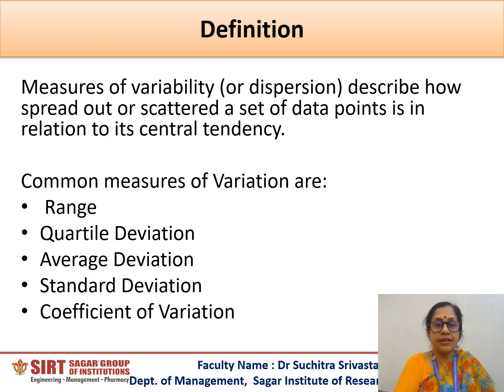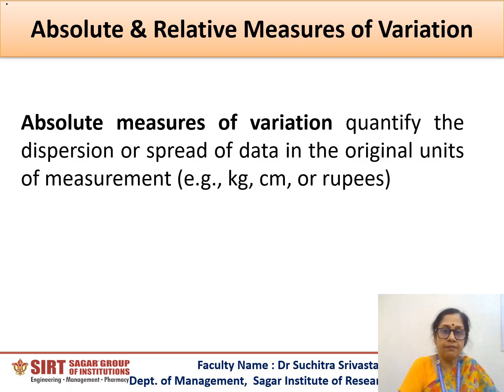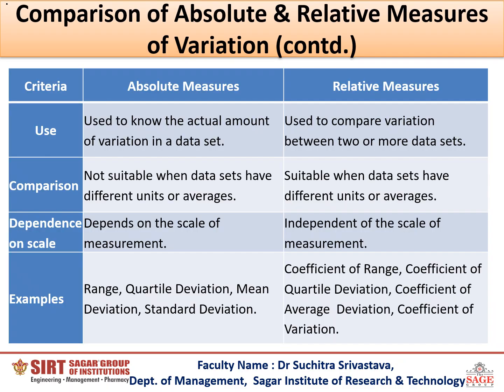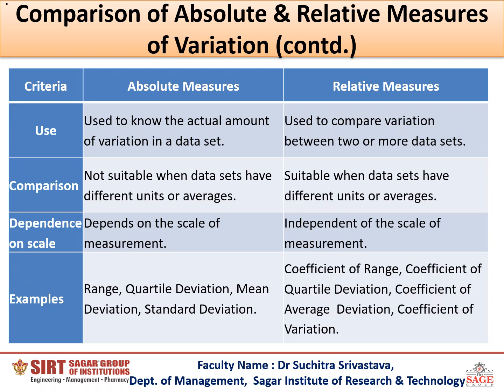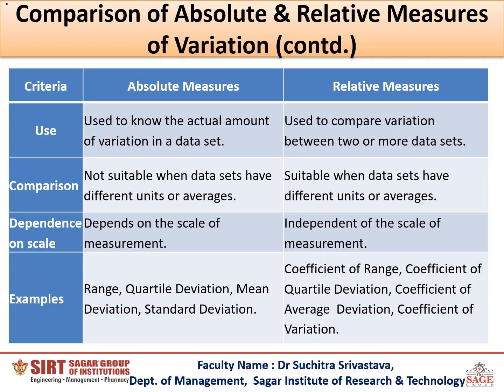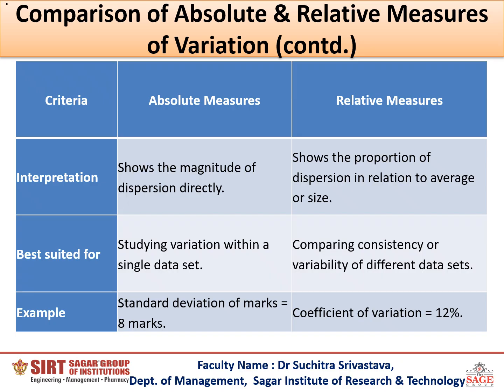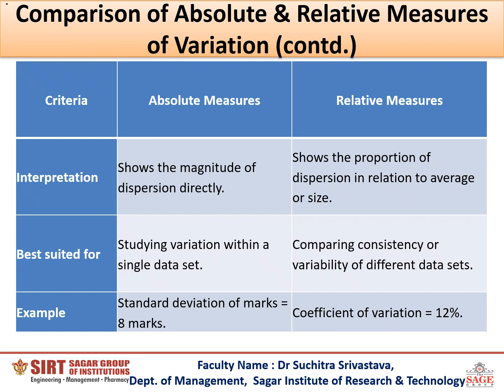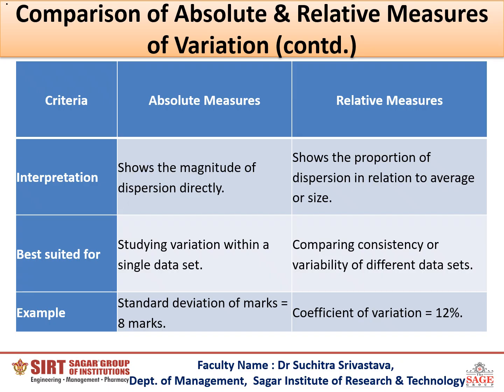Business Statistics variation Lec 2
Absolute and relative measures of variation are used to study the spread or dispersion of data. Absolute measures, such as range, quartile deviation, mean deviation and standard deviation, are expressed in the original units of data. Relative measures, such as coefficient of range and coefficient of variation, are expressed as ratios or percentages, making comparison between different datasets easier.